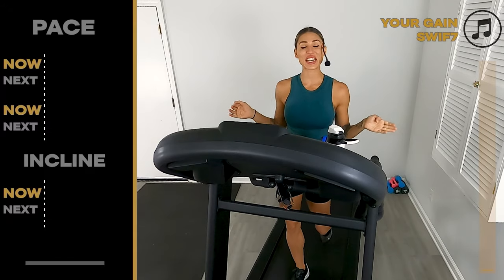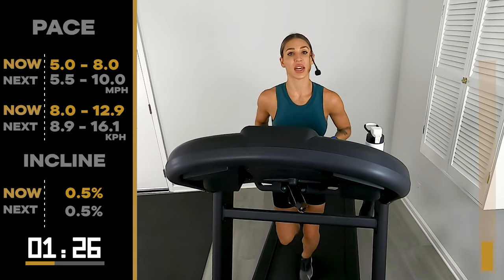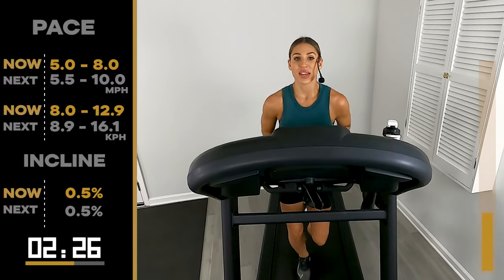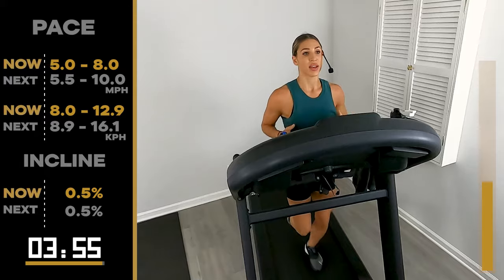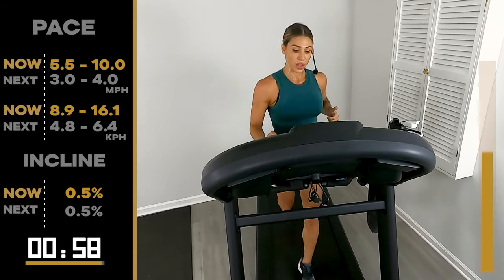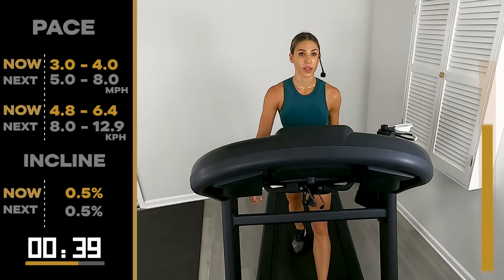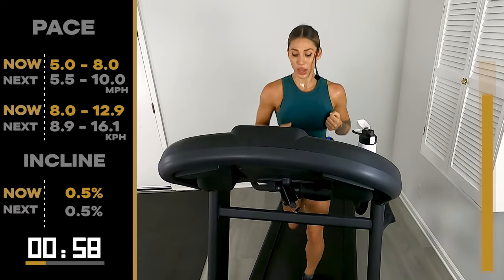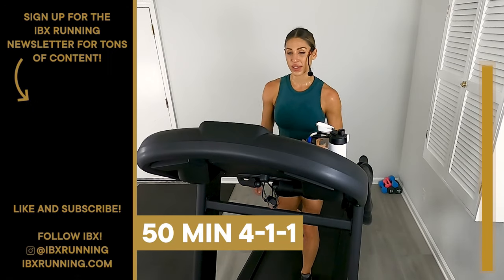4 - 1 - 1 RUN CHALLENGE!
This is a doozy! Each block is 4 minutes of running, a 1 minute surge, and then 1 minute of recovery. That's why it is a 4-1-1 workout! Perfect to challenge yourself to up those speeds and hold a run for a long interval. Let's get sweaty!

50 minutes of run and recovery intervals

00:00 - Intro
00:33 - Warm Up
05:32 - Workout!
46:32 - Cool Down

1. Bored to Death - Luftmensch
2. Bumping into You on the Way Home - SOOP
3. Forever Wild - Nahra
4. Get Me out of Here - Mindme
5. If You Let Me Stay - Basixx
6. Keep the Fire Burning - Ethan Martin
7. No Sleep No Rest - Vince Yara
8. Pushing Away - Mindme
9. Ride or Die - waykap
10. Shine a Little - Craig Reever
11. Summer Night - Daxten
12. The Illusion - Hallmore
13. Up and Try - DJ Mayson
14. Wild - Lvly
15. You Got Me Too - Loving Caliber
16 Your Gain - Swif7